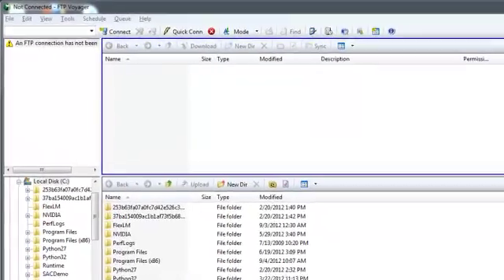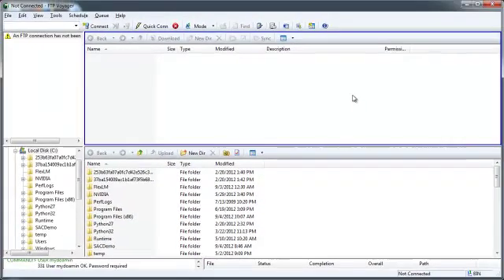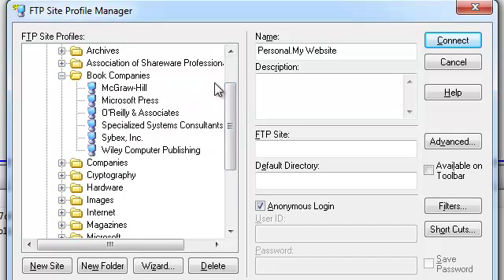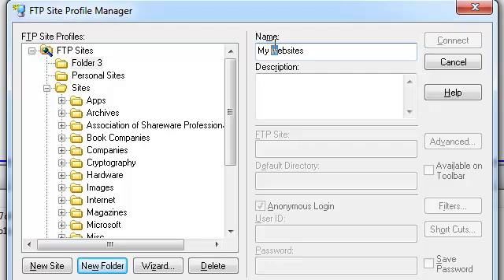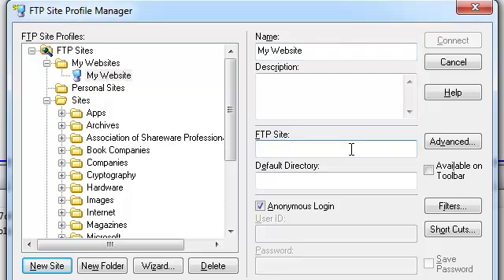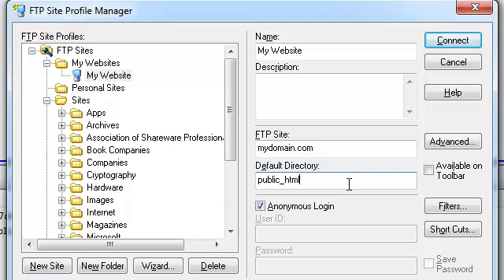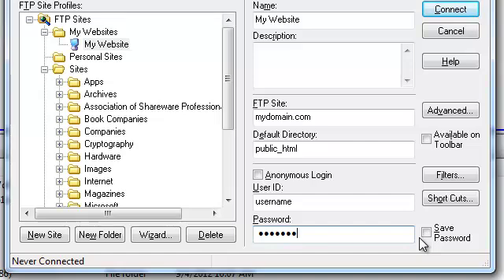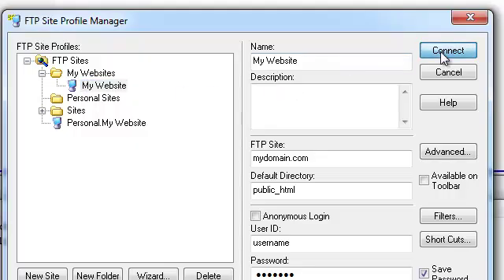How to configure FTP Voyager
This video will demonstrate how to configure FTP voyager to connect to your remote FTP servers.